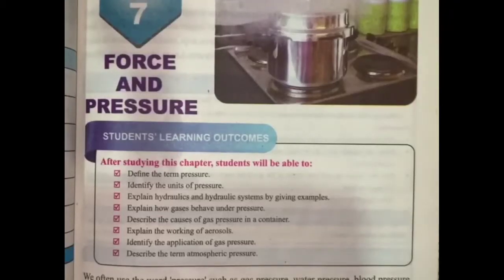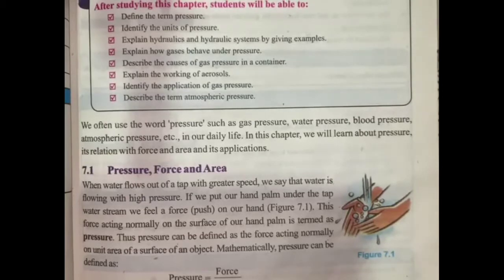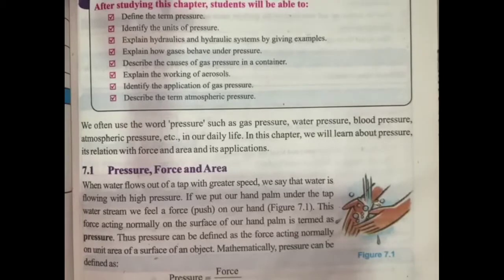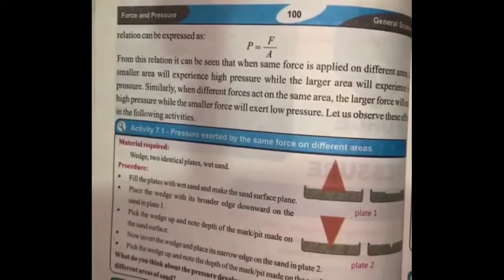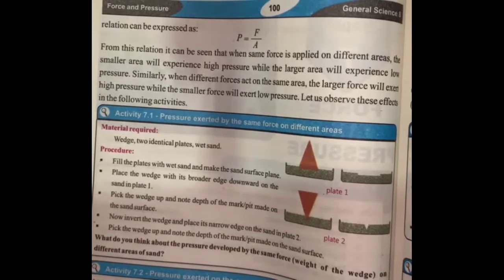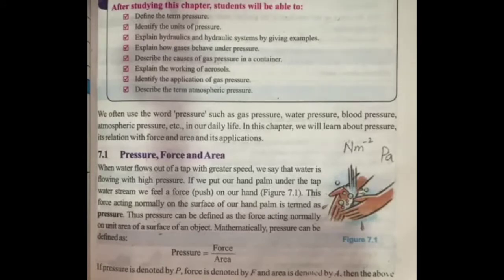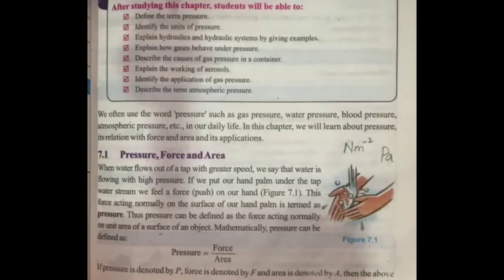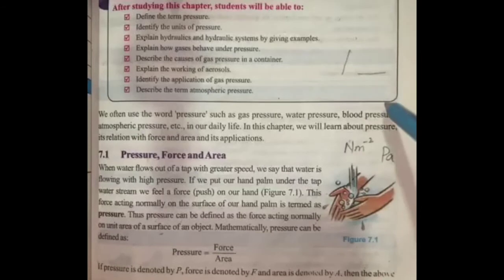General Science|Class 8| Page 1| Human Organ System| Topic: Formation of stones| Learning at home